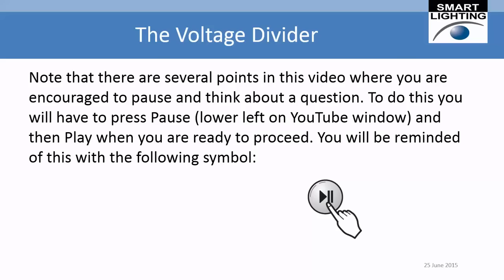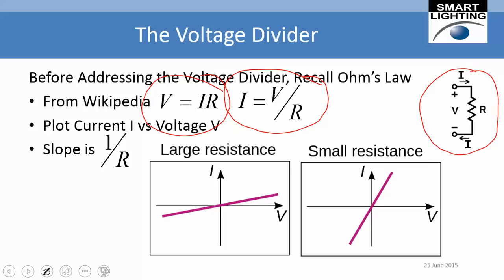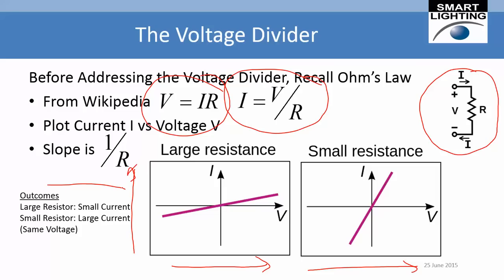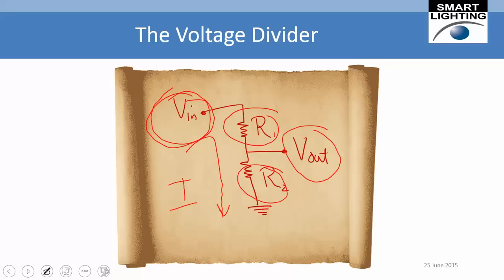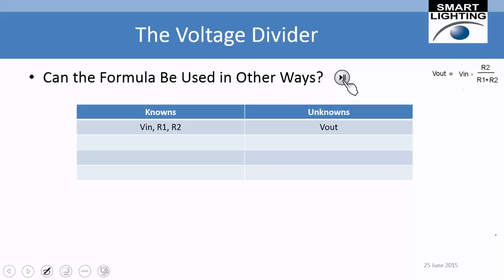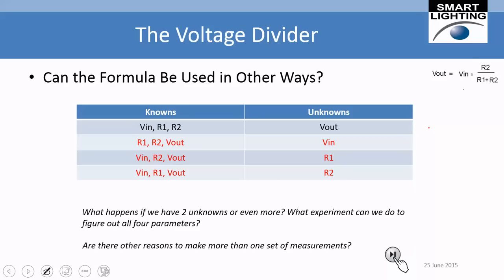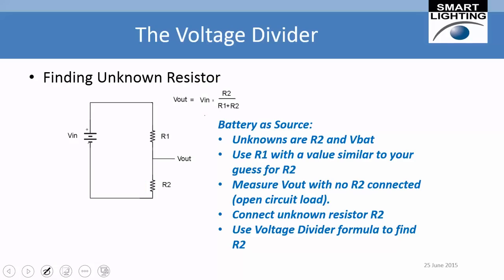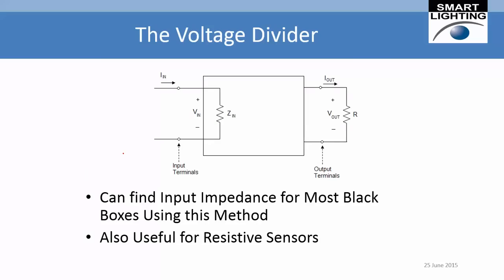Voltage Divider Basics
Preparation for the Mystery Resistor Activity